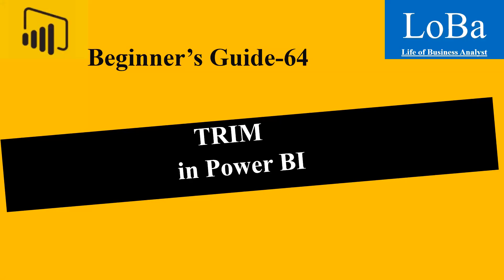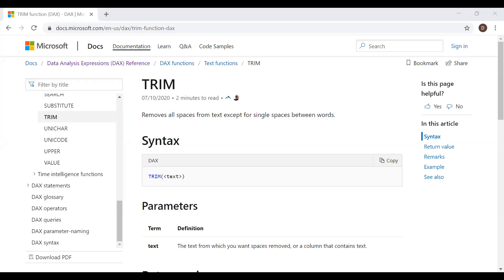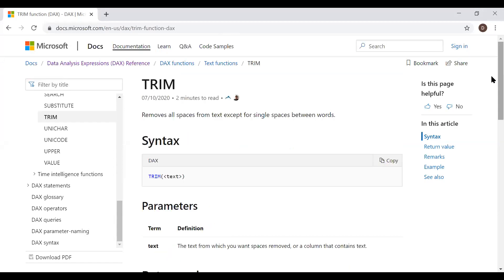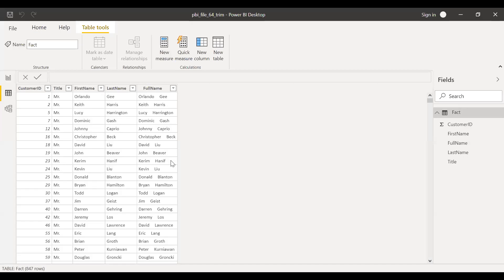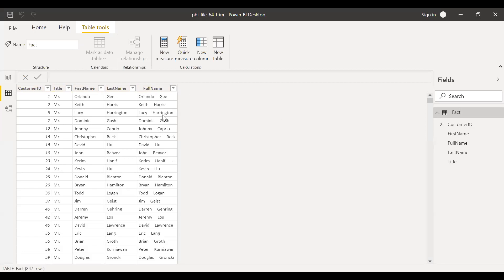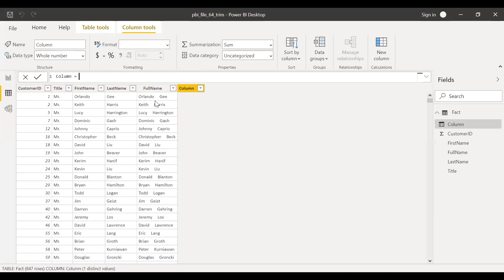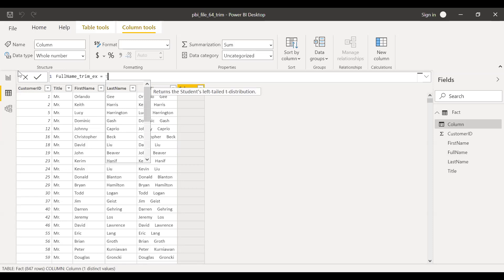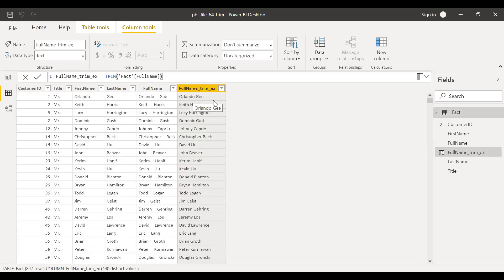Power BI TRIM function | Remove blank spaces in text column pbi | remove extra space in a column pbi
This is a short video on how to use Trim function in power bi. With the help of a simple example i have tried to explain how one can use trim function to clean the data before the final use.